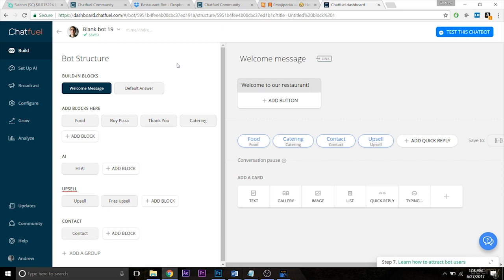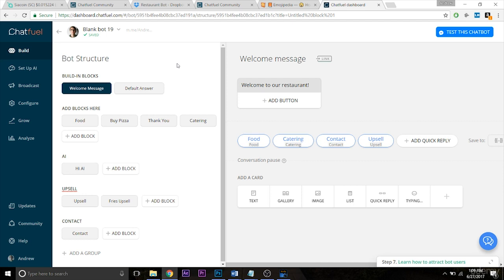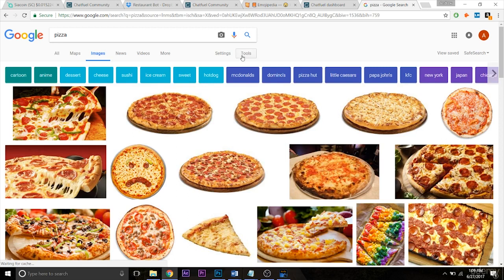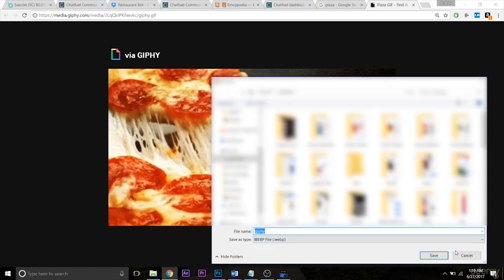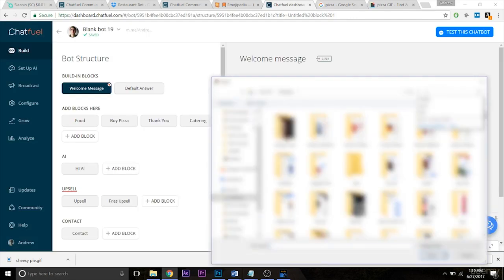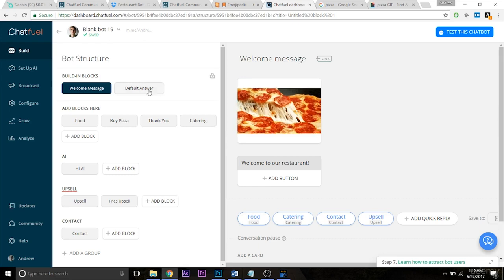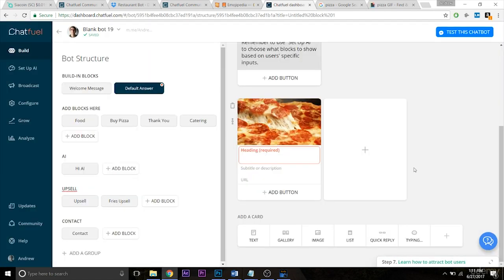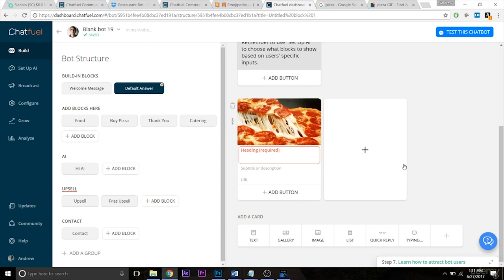Building a Facebook Chatbot in Chatfuel : Adding GIFs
Building a Facebook Chatbot in Chatfuel
A Comprehensive Guide to Monetizing Messenger for Brands & Businesses